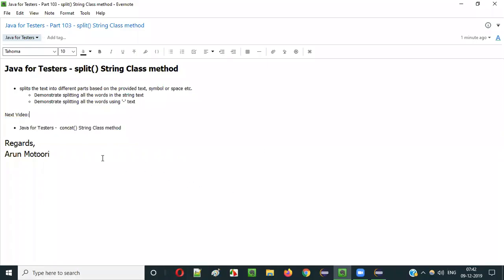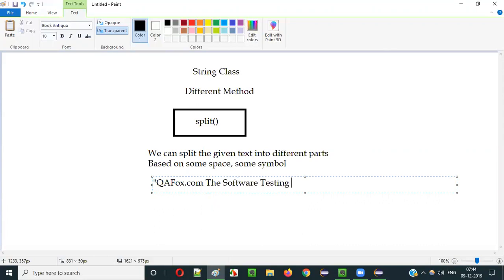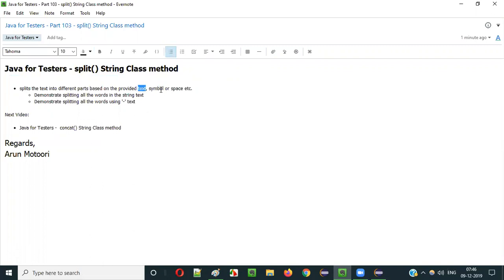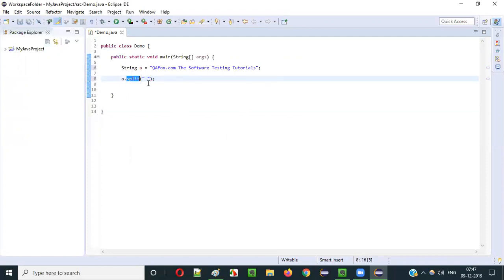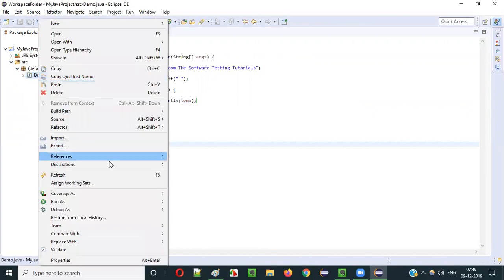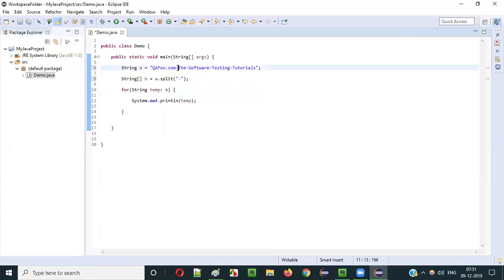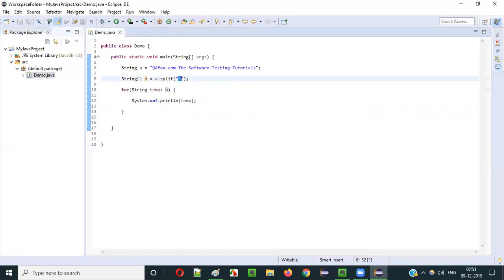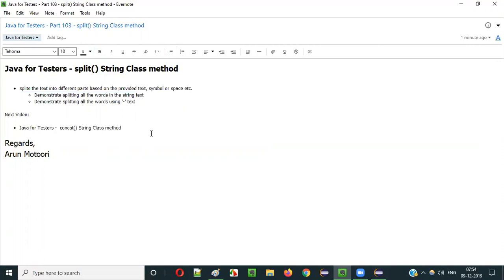Java for Testers - Part 103 - split() String Class method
In this video, I have explained and practically demonstrated using the split() method of String Class in Java.